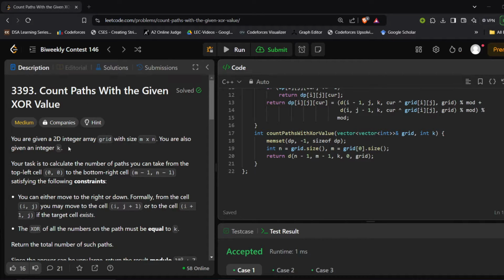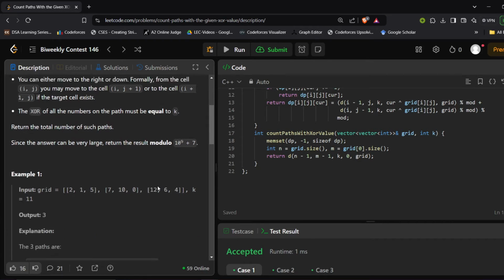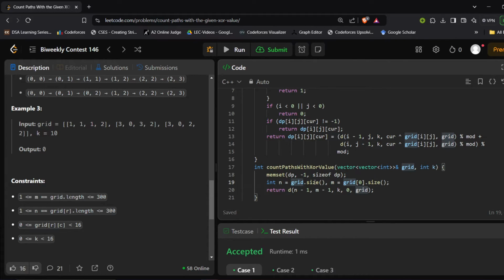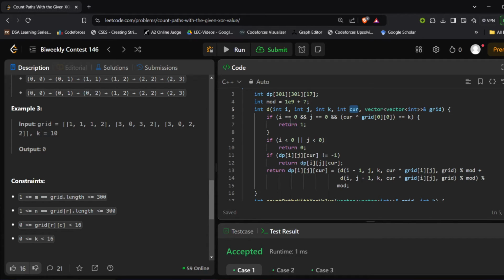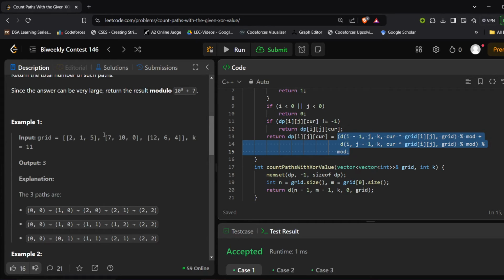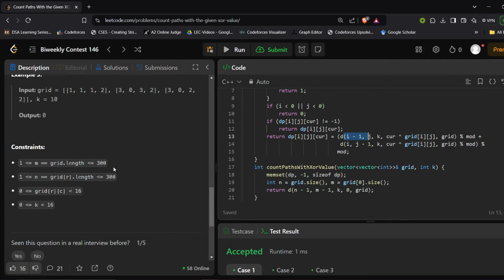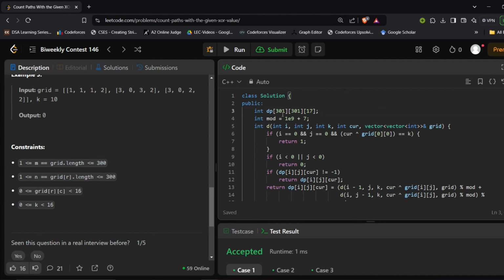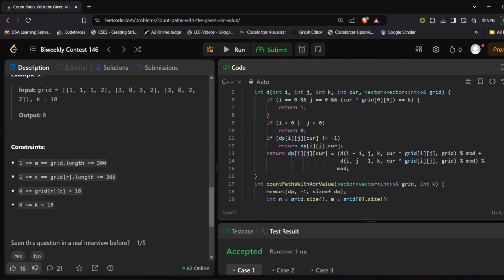Q2. Count Paths With the Given XOR Value | Leetcode Biweekly-146 | Editorial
3393. Count Paths With the Given XOR Value | Leetcode Biweekly-146 | Editorial